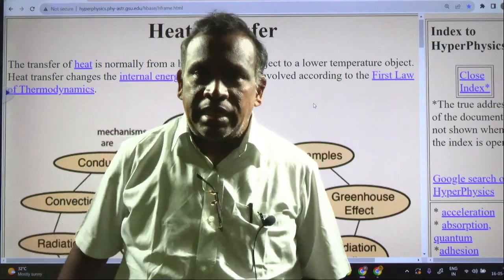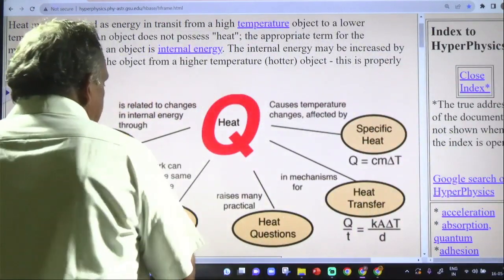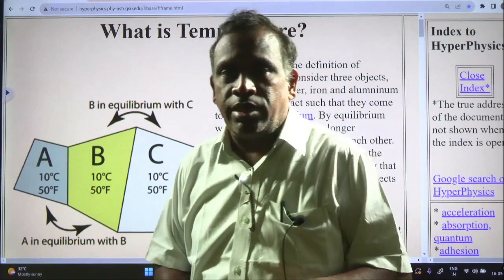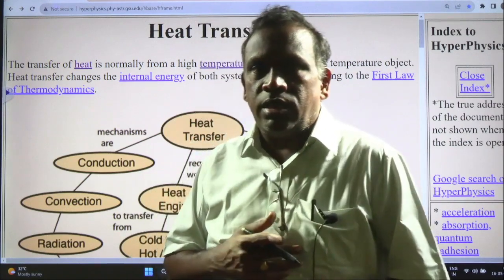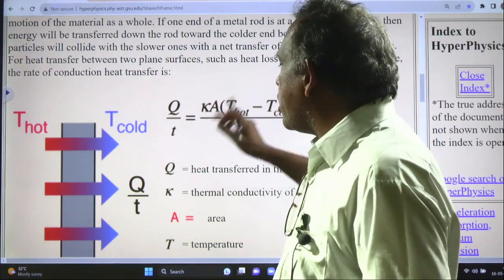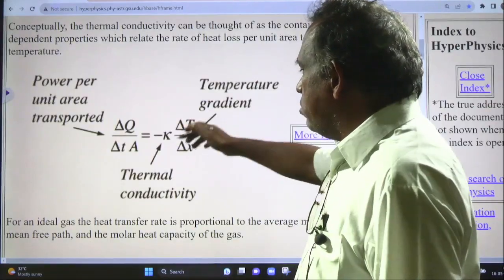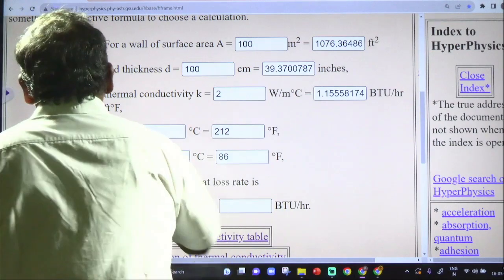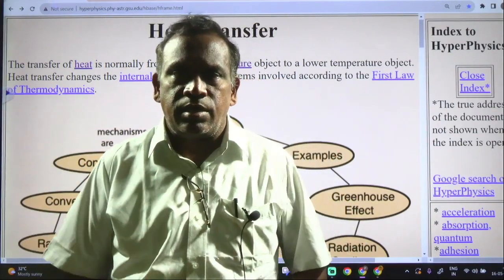HEAT TRANSFER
We provide
1ST TO 5TH - JUINOR OLYMPIAD FOUNDATION
6TH TO 10TH - ACHIEVERS - IIT-JEE/NEET FOUNDATION
6TH TO 10TH - TOPPERS - IIT-JEE/NEET FOUNDATION
6TH TO 10TH - WINNERS - IIT-JEE/NEET FOUNDATION
6TH TO 10TH - MASTERS - IIT-JEE/NEET FOUNDATION
ENGLISH SPEAKING CLASSES
CODING CLASSES
REASONING CLASSES
ART AND CRAFT CLASSES
LIVE WORKSHEETS

OUR ANDROID APP LINK
OUR IOS APP LINK
@ AIMS-INDIA & TEAM